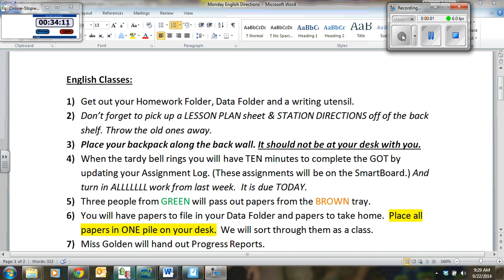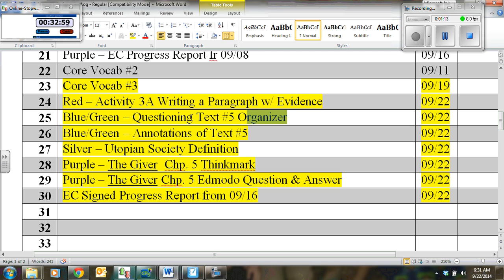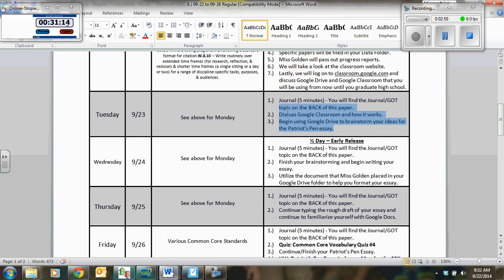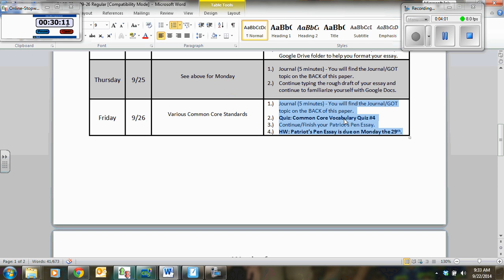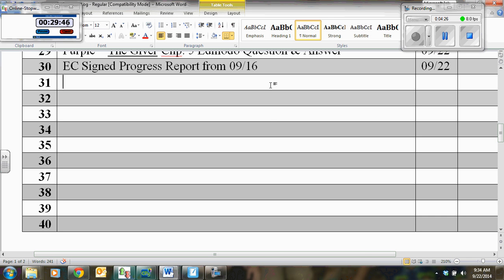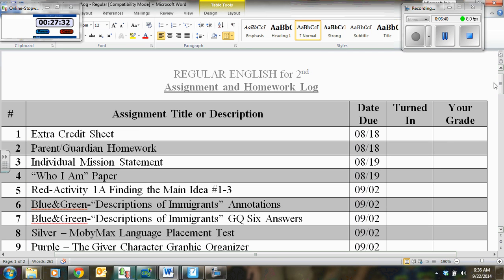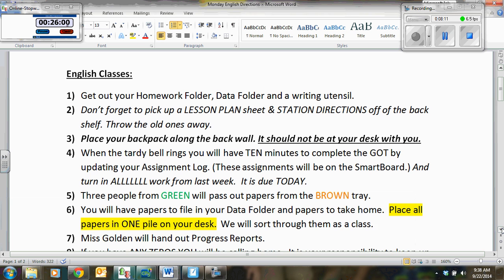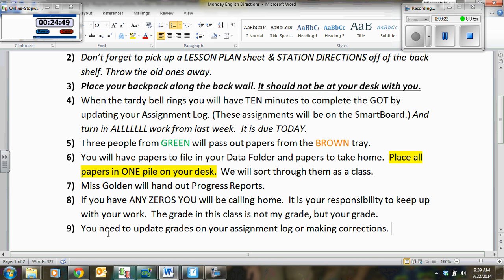9-22-14 English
Monday directions for what assignments to write on your Assignment Log, what we will be completing this week (09/22-09/26), and where you can find the recorded lessons.